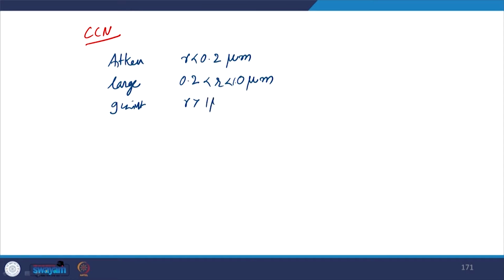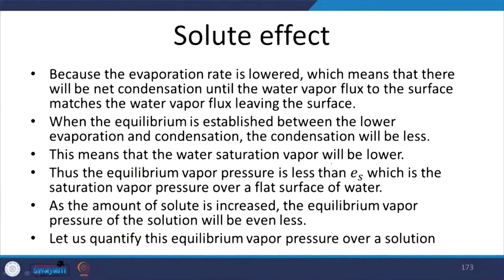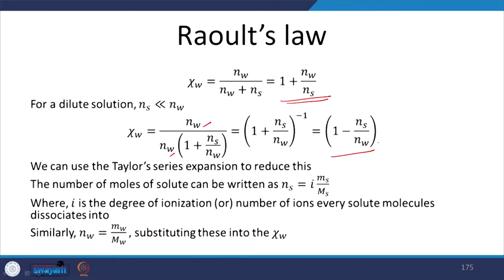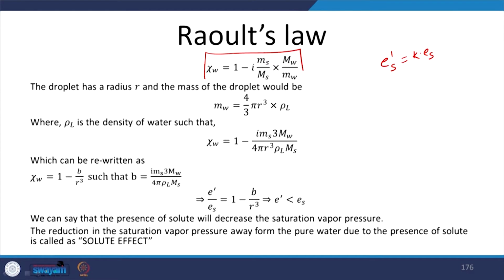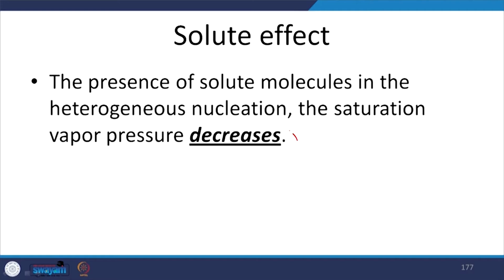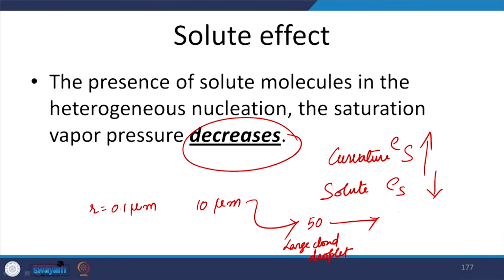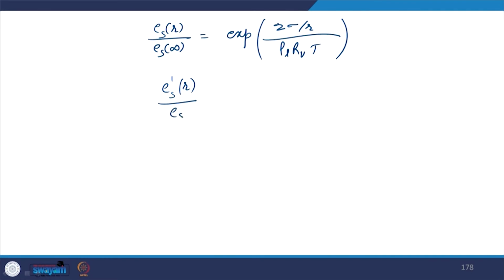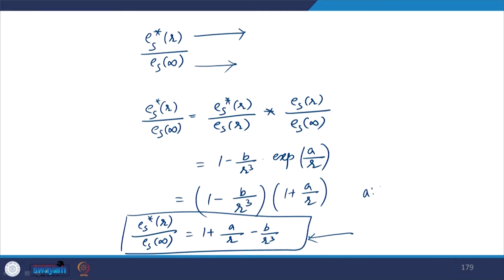Droplet Growth and Solute Effect